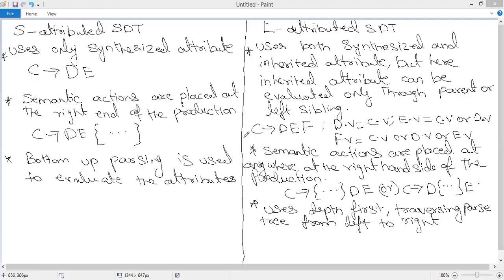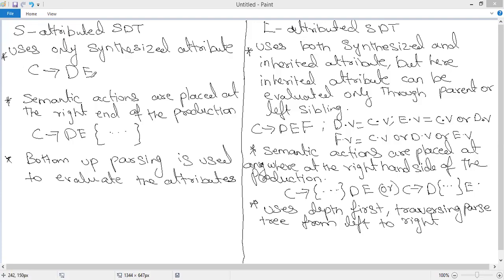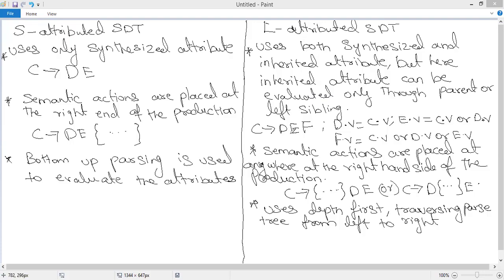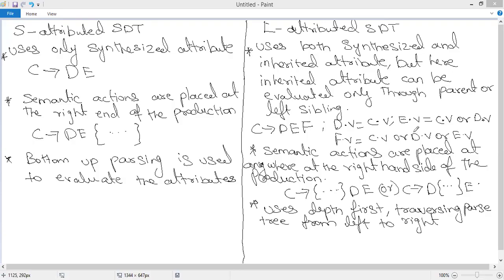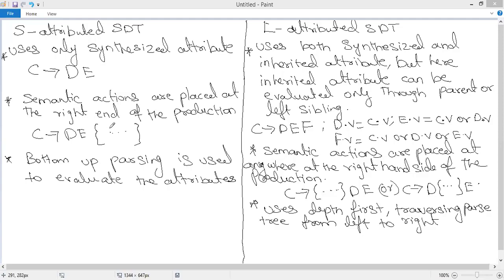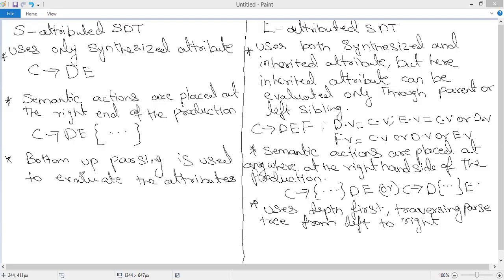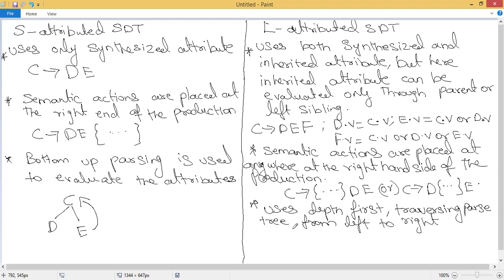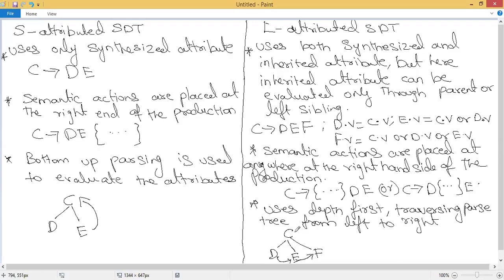s attributed vs L attributed sdt